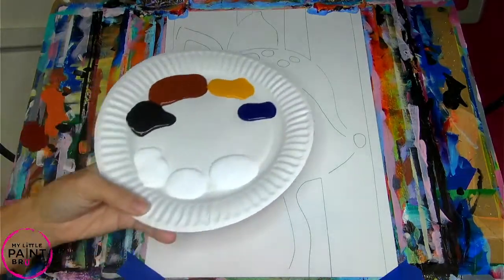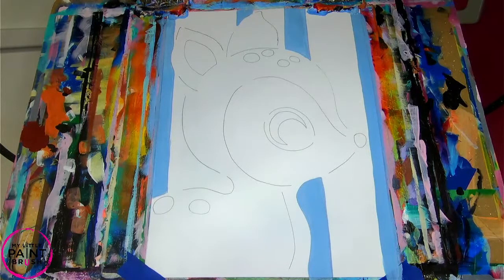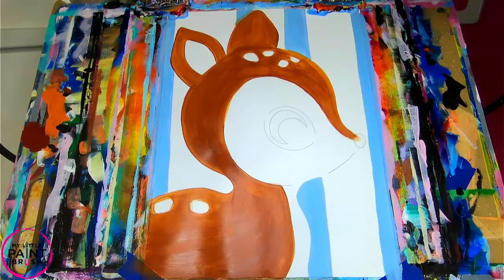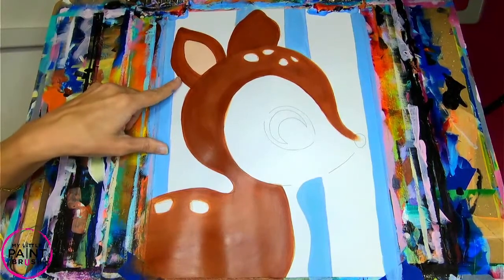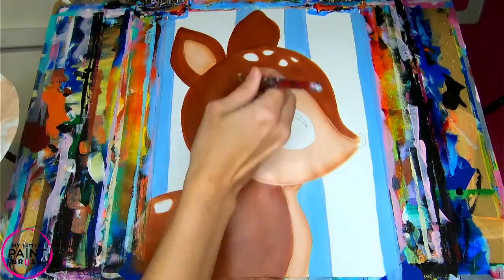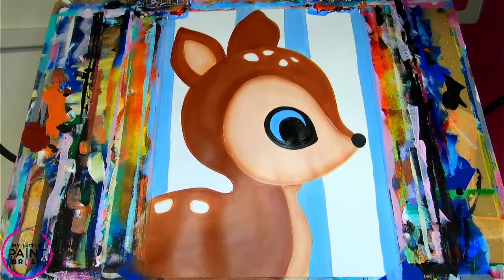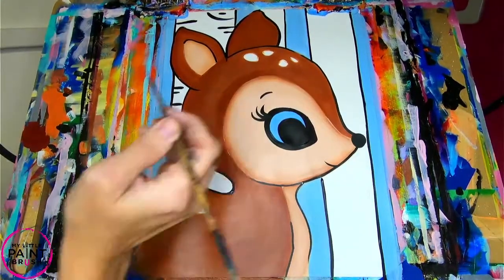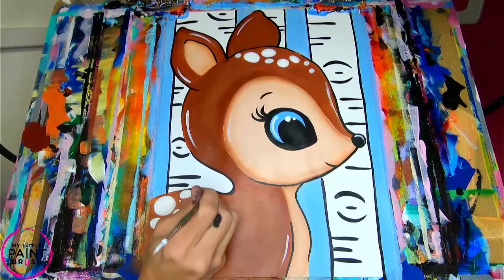How to paint a little deer in Aspen trees! Live Class. Step by step acrylic paint instructions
This deer is the cutest there ever was. Let us teach you how easy it is to paint, no experience needed! We will guide you.